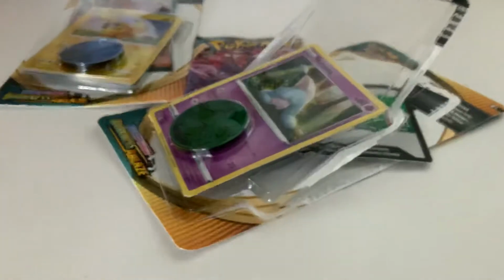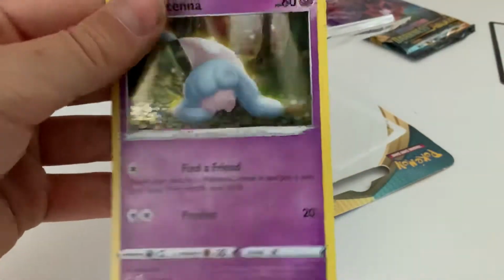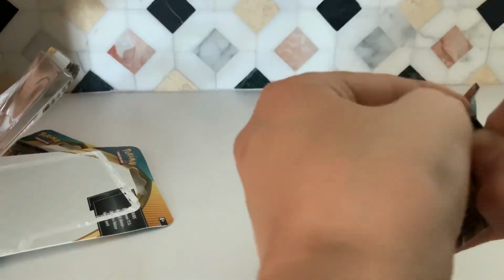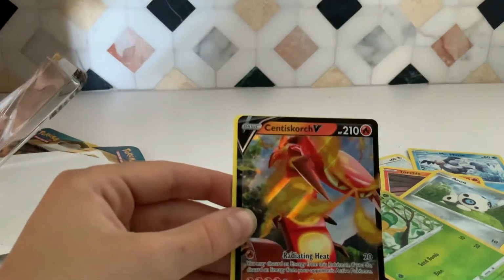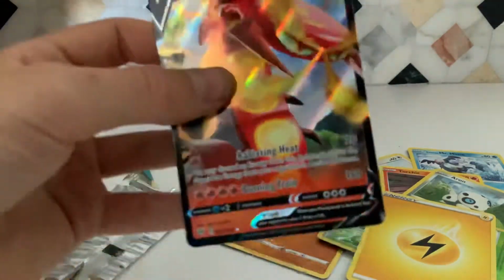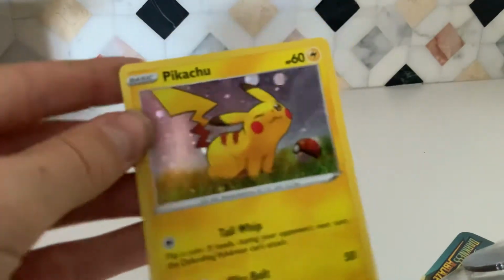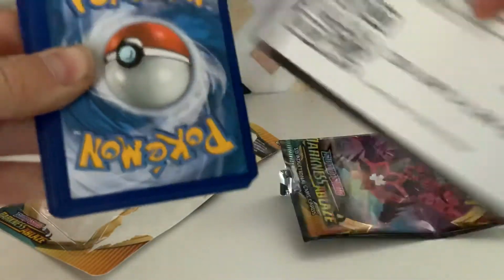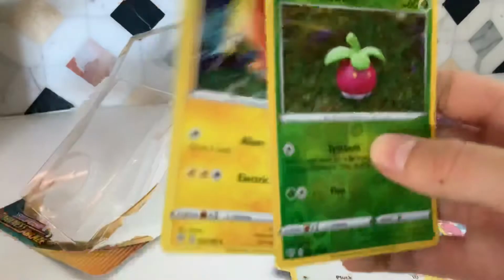Opening Pokémon packets